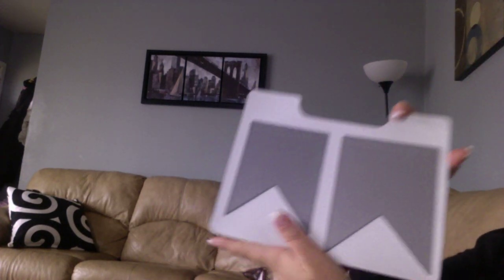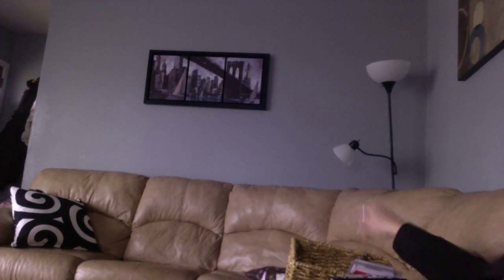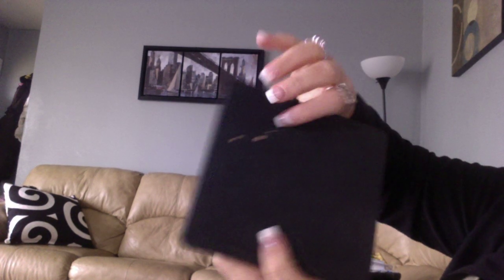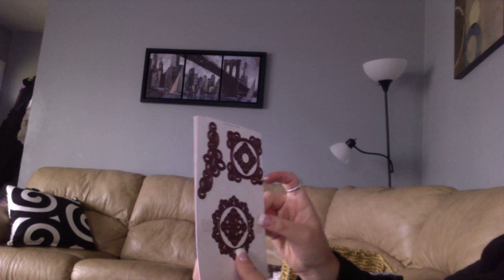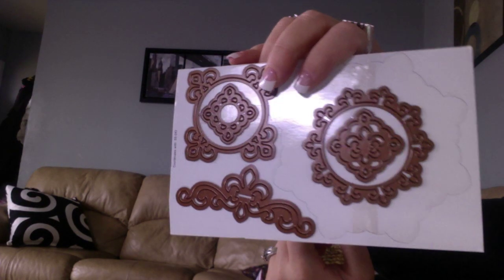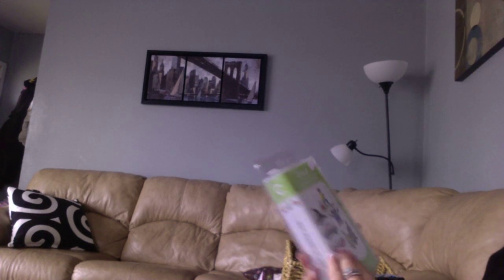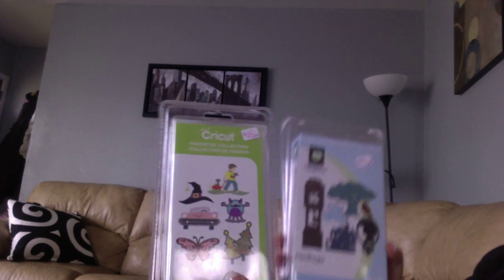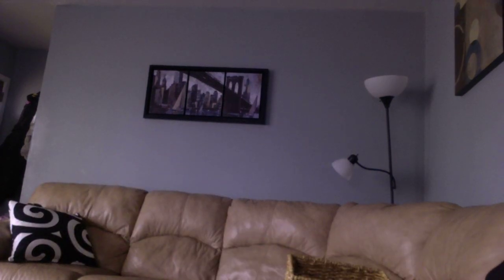****Quick Destash Video!!!!!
Trying to clear out some things I am not using to make room for more ! haha If you are interested in anything shown please private message me with the item or items you would like. US and paypal only I also have these items for sale on other groups.
Stampin Up Milk Carton Die   *SOLD*
Copics   *SOLD*
Boxy Banners Dies *Pending*
The rest still available ;)